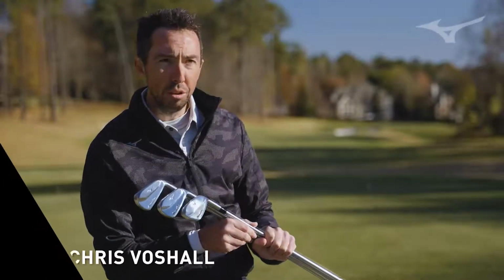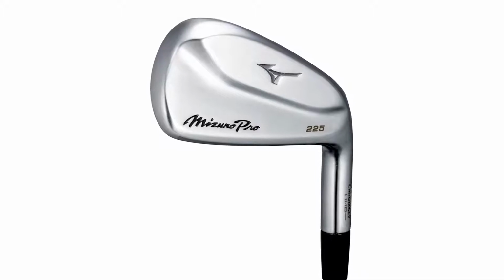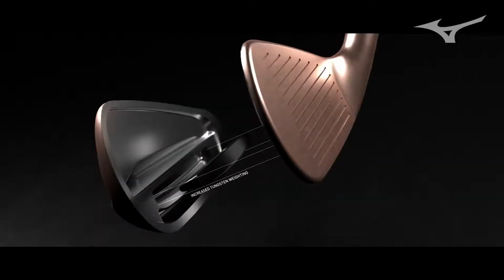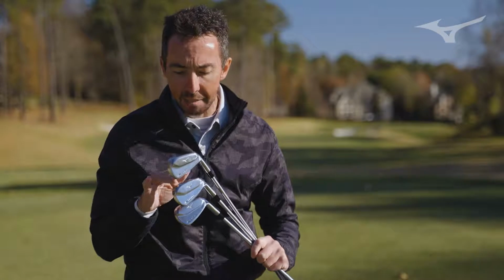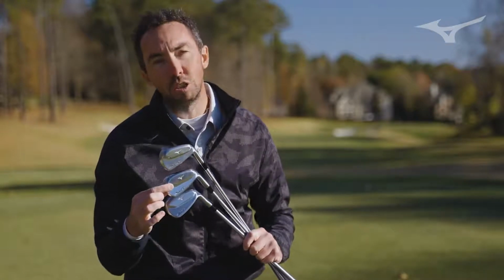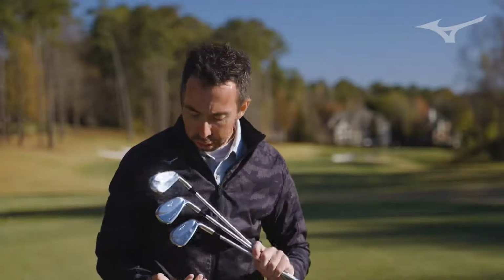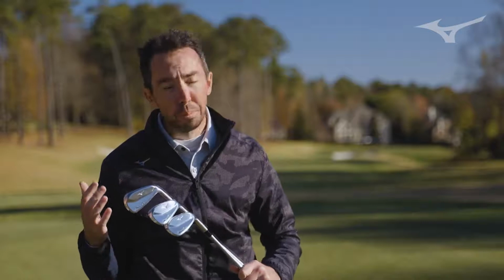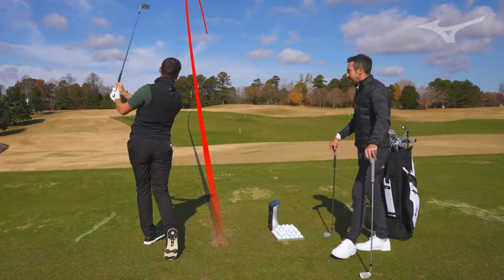Mizuno Pro 225 Irons R&D Overview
Introducing The Mizuno Pro 225 Irons the second generation of Mizuno's Hot Metal Blade and the most playable of the Pro series, the Mizuno Pro 225 Irons are designed for consistent ball strikers that prefer the look of a blade, but are seeking added distance.  The irons feature a revised CORTECH forged hollow body and a Grain Flow Forged multi-thickness face that combine to generate exceptional ball speeds. While distance is a boon in longer irons, better players seek precision and control in their shorter irons and wedges.  As such, the Pro 225's nine iron through pitching wedge are crafted using Mizuno's legendary Grain Flow Forged 1025E Pure Select mild carbon steel construction.  Additionally, the 9-PW are stabilized with a 431 steel back weight for added precision and a more penetrating ball flight.

Mizuno Pro 225 Irons Feature:

Grain Flow face and neck from Mizuno's iconic facility in Hiroshima, Japan
Soft Copper Underlay beneath Nickel Chrome for the purest, softest feel made famous in the legendary TN87
Hot Metal Blade design with a Grain Flow Forged 4135 Chromoly Face & Neck
(2-8 Iron) is consistently 0.2mm thinner than its predecessor and combines with a COR Forged Hollow Body for even greater ball speeds
28.5g Tungsten weight (2-7 Iron) produces a higher, more stable ball flight
1025E Pure Select Mild Carbon Steel 9-PW with stabilizing 431 steel back weight for precision and a more penetrating flight in the scoring irons
Genuine blade looking profile that is even more compact than the original HMB, especially in the mid and short irons
Stock Shaft: Project X IO Steel
Stock Grip: Golf Pride Z-Grip Full Cord 60R
Authorized Mizuno Retailer

Please Note – All Mizuno custom club orders will be submitted to Mizuno for assembly and will be subject to component availability and build lead times
Please call to arrange your Free Mizuno Custom Fit Experience to determine which specification will deliver the best results for you’re game